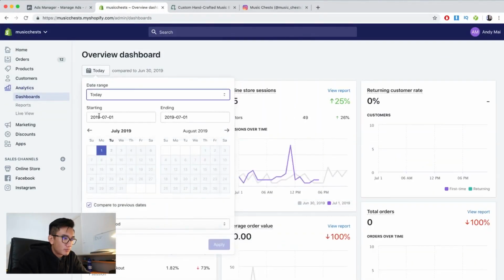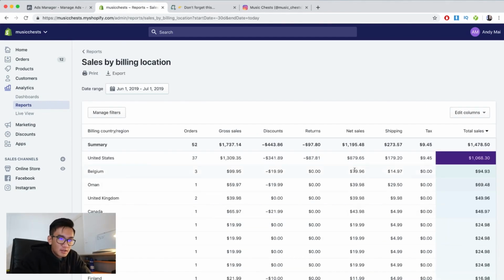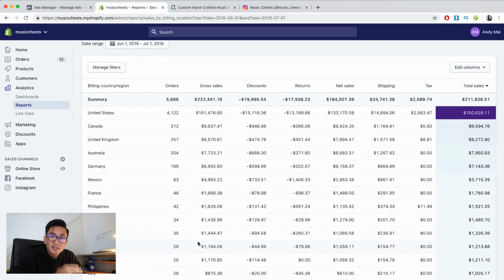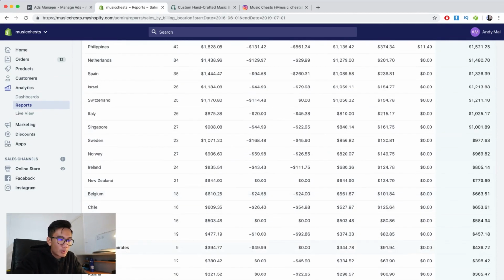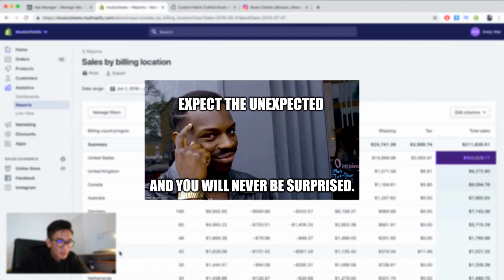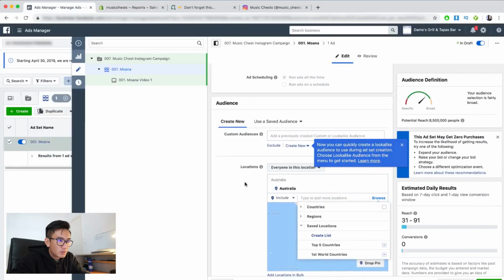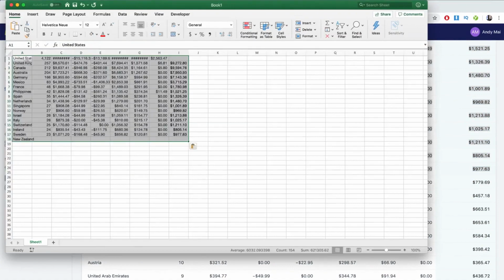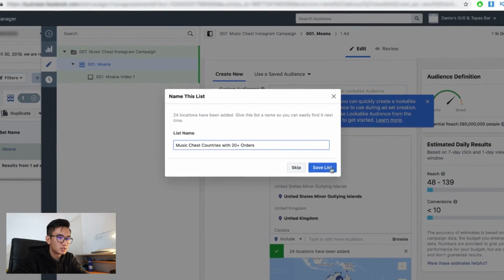Figuring Out Which Countries To Target For Your Product/Store: FB Ads & Adwords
Here is a very simple yet statically accurate way to find out which countries you should be targeting when you are launching new testing ads.

Also show you how to save a ton of time by creating custom country audience list!

Answering ALL Questions, Mentorship Requests, Video Requests, Help
- @andyqmai (instagram)